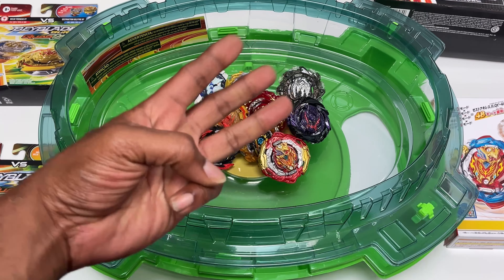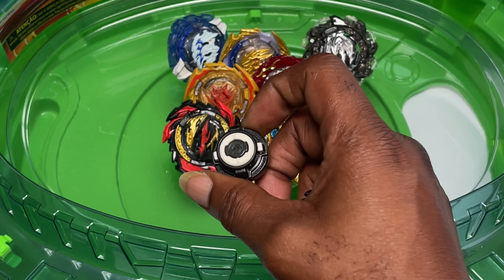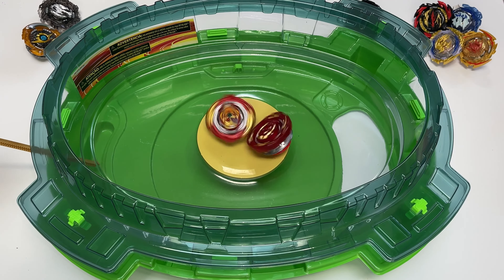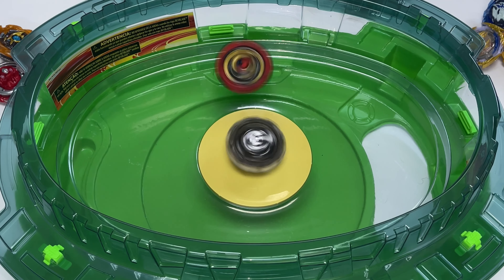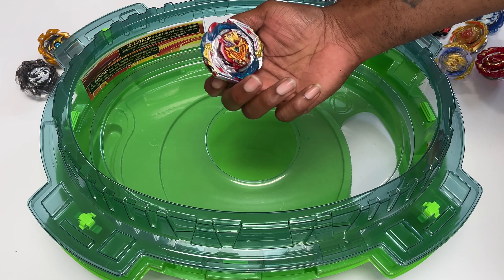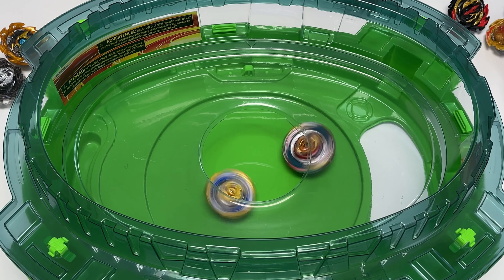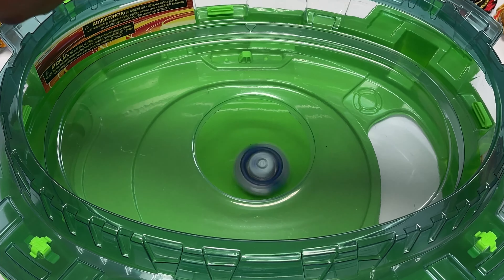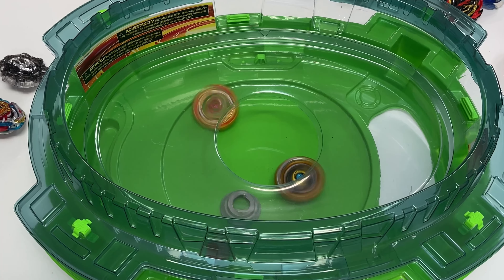“3v6”DAD VS SON B-201 VS QD LATEST RELEASES! WHO WINS?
If You're A Beyblade Collector You Can Get A 5% Percent Discount On Any Purchase You Make!! And Help Us To Continue Making Beyblade Content!!

Go To Four-Gaming.Com For The Latest Takara Tomy Beyblades And Reasonable Prices. Thanks❤✊🏾
Use Code MakeEmBurst!!

I Hope You Guy’s Enjoy This If Not Please Make Suggestion On What You Would Like To See

Enjoy Your Day And Don’t Let Nobody Steal Your Greatest!!!

Thanks Guy’s.
Out!!